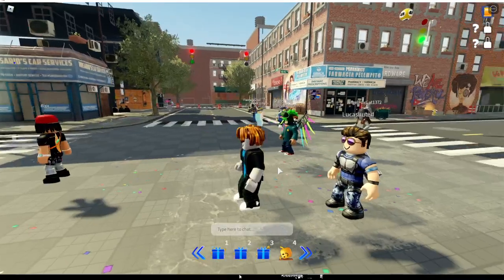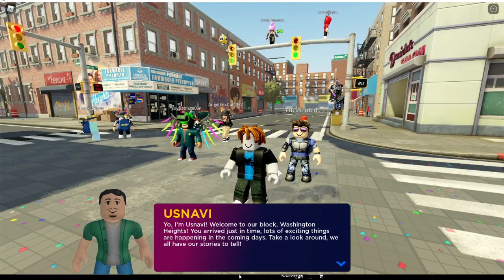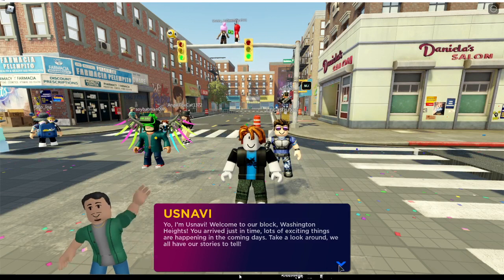EVENT how to get 3 free emotes in the in the heights block party event